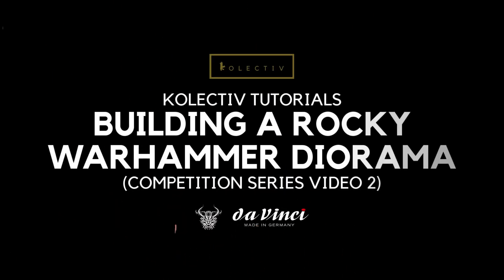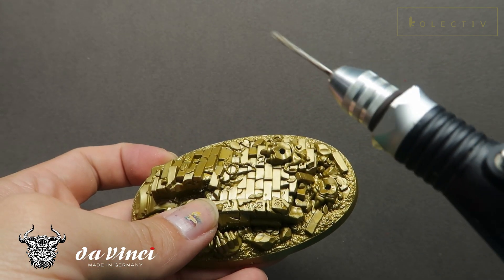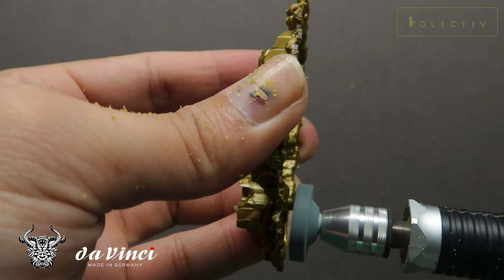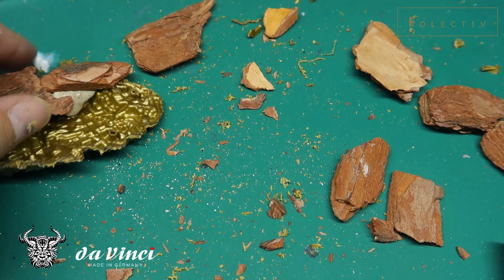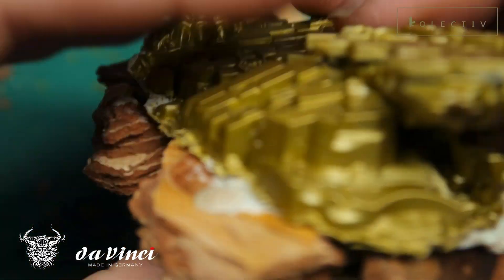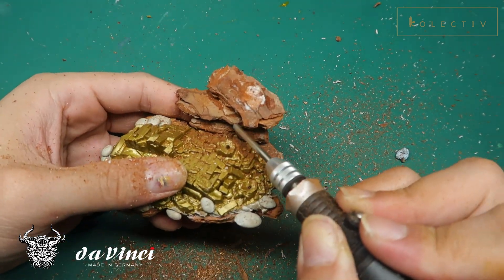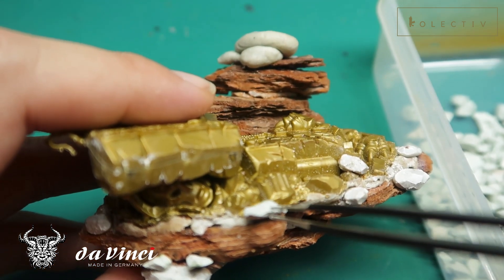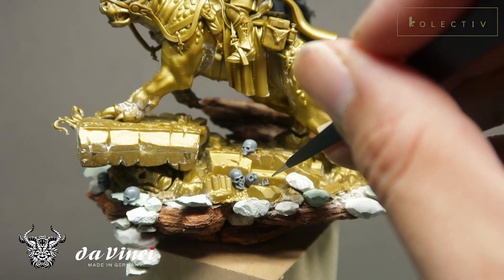Building a Rocky Warhammer Diorama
In this second video of my Competition Painting Series, I will be showing you how I use power tools and basing materials to build a rocky Warhammer diorama!